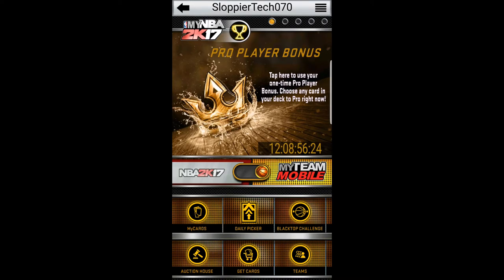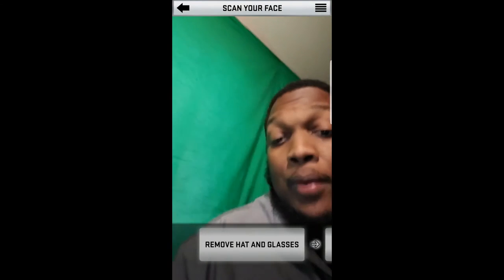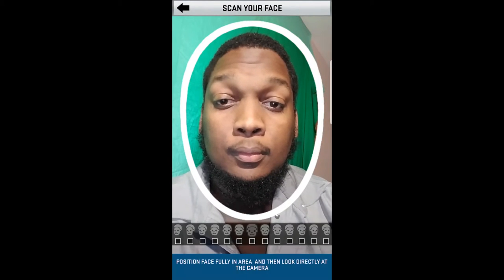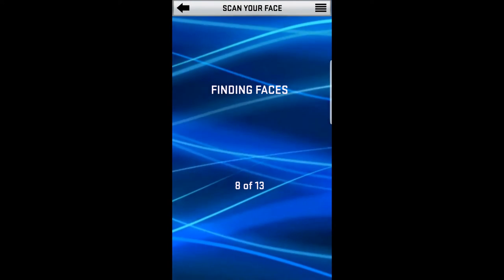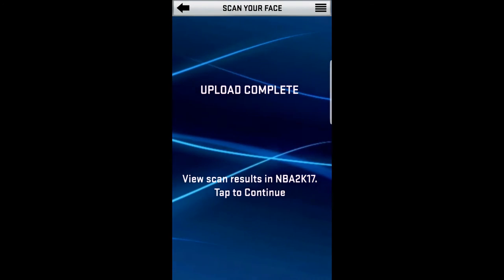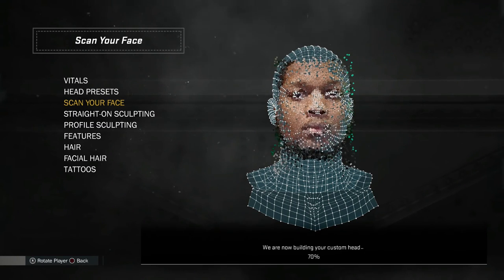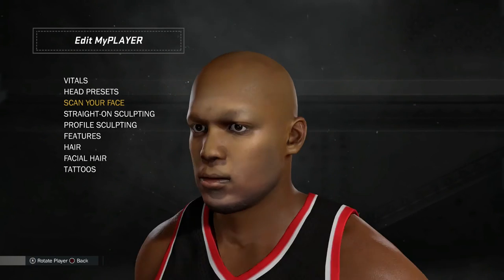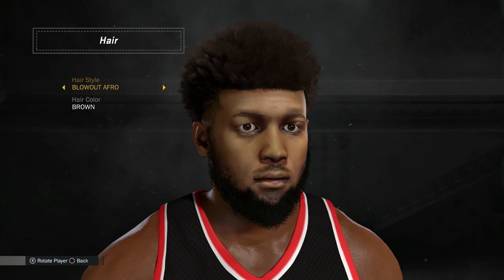NBA2K17 HOW TO SCAN YOUR FACE (WITH COMMENTARY)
Quick tutorial on how to scan your face in NBA2K17. I know I need a trim hahaha